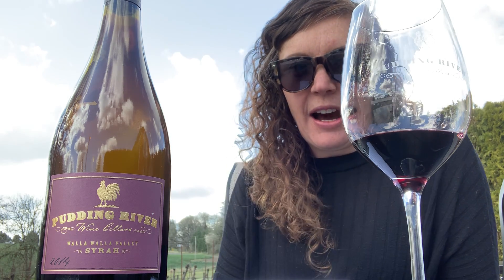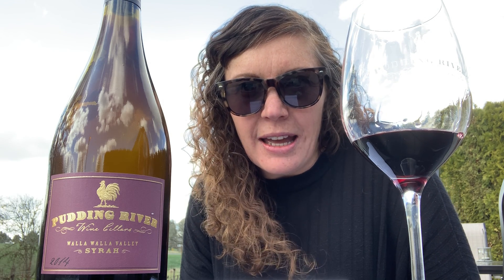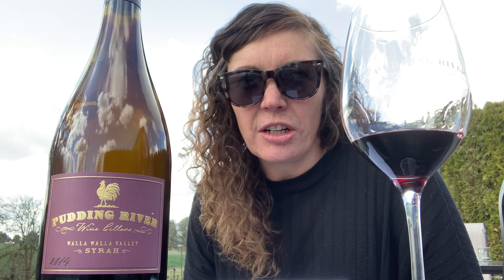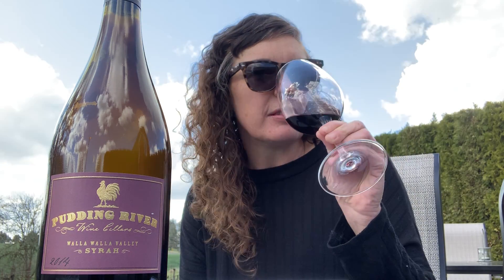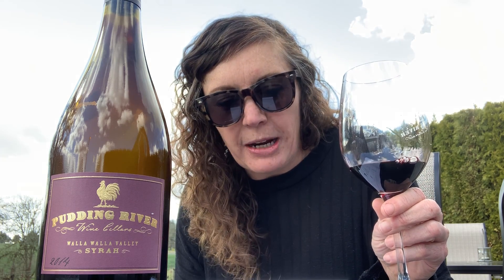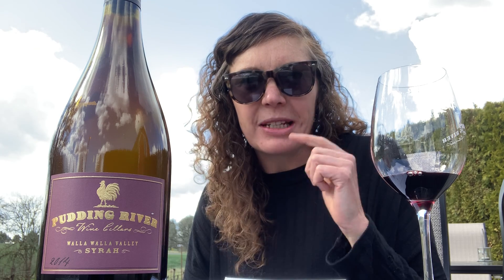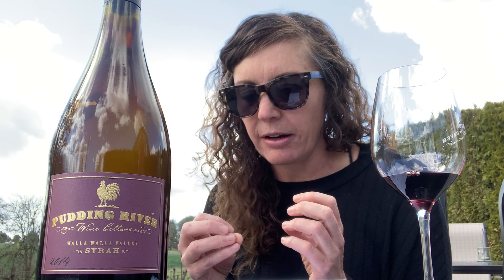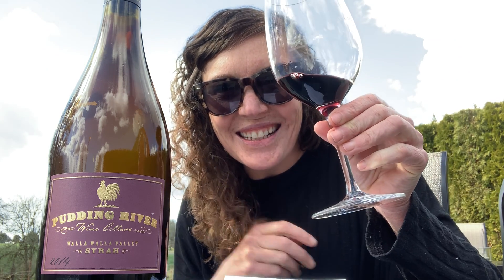The Vino Cru: Alexa Talks Wine Tasting 101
In this wine education video recorded for the "Pudding River Wine" channel, The Vino Cru's certified sommelier Alexa Weber gives a wine tasting 101 and explains why we see, swirl, sniff, sip and savor the wine.

WELCOME!
Cheers from The Vino Cru! We're wine lovers and wine experts who are sharing our knowledge and insights on the wine, retail, hospitality and travel industries with you. We're talking wine from coast to coast! Our founders are based in Oregon and Virginia, two of the top five American wine producing and wine tourism states. Our "motley cru" of wine professionals, drinking buddies and oenophiles are excited to virtually "cheers" with you!

The Vino Cru Founders:
Alexa Weber, certified sommelier, Oregon
Christine Pollack, marketing/communications, Virginia

Alexa Weber, Sommelier. Alexa is sales manager for Pudding River Wine Cellars in Salem, Oregon, a winery, vineyard, tasting room and custom crush business producing world-class Willamette Valley and Walla Walla AVA wines. Her career in the food, beverage and hospitality industries spans 20 years, including serving as sommelier for the luxury ski resort Montage Deer Valley and assistant manager of Snowbird Ski & Summer Resort in Utah. Earlier in her career, Alexa was one of only a handful of women selling wine in the distribution industry in Utah. She got her start in the wine industry by working in a local wine shop and serving as a wine steward. Alexa has completed the French Wine Scholar Study & Certification program through the Wine Scholar Guild, making her an expert in French-produced wine, and is currently pursuing the Italian Wine Scholar certification.

Christine Pollack, marketing/communications. Chris is a government relations, advocacy and communications professional based in Washington, D.C., and an avid wine tourist and Virginia tasting room visitor. She has over two decades of extensive experience in issue advocacy campaign development and execution, direct lobbying, and traditional and social media communications services. Chris has worked collaboratively with federal government officials, advised Fortune 500 executives of the world's largest retail brands, and has been quoted in leading publications such as the New York Times, the LA Times and POLITICO. As a side hobby in hopes of a future second career in the wine industry, Chris served as marketing and communications director for Pudding River Wine Cellars in Salem, Oregon, and spent a year learning the winery production cycle - from bud break to bottling to direct-to-consumer sales.